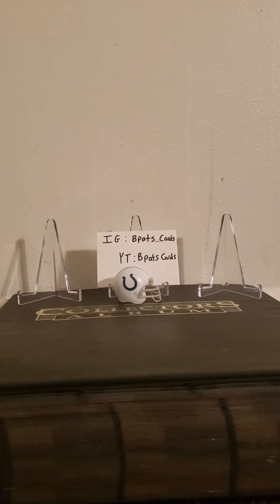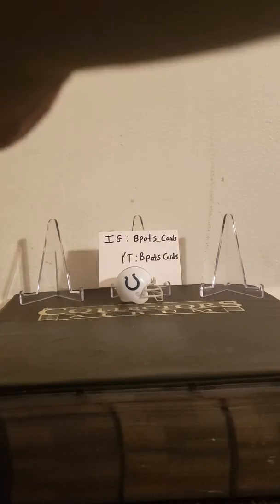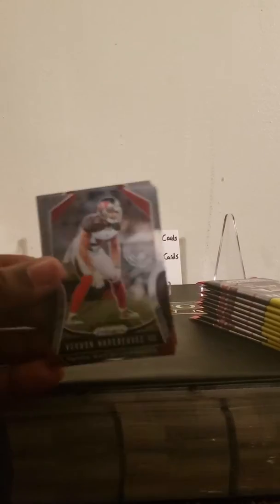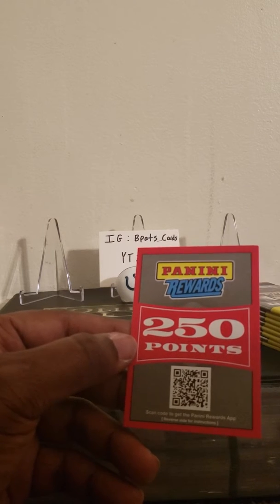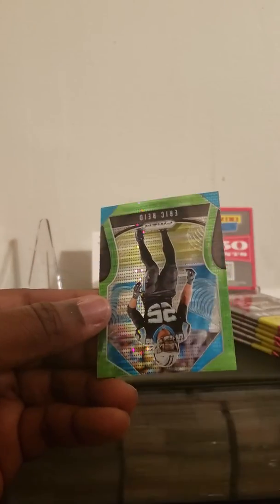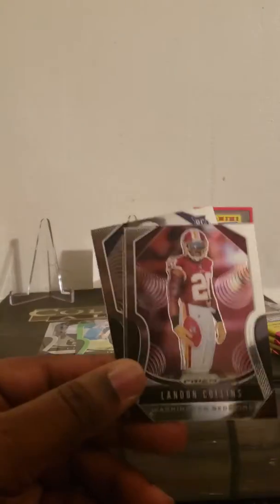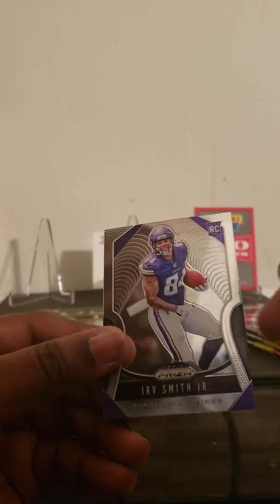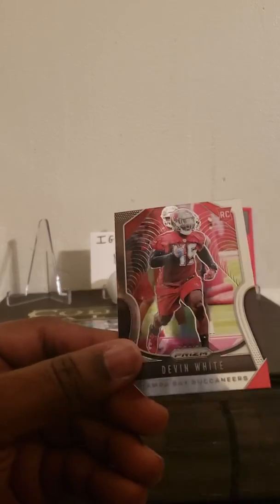2019 Prizm Megabox! Really Panini!